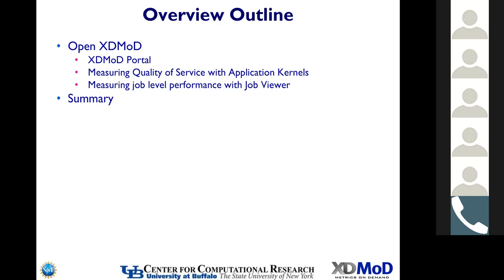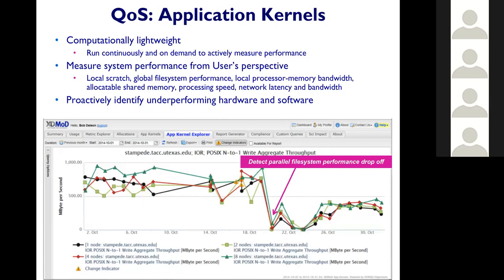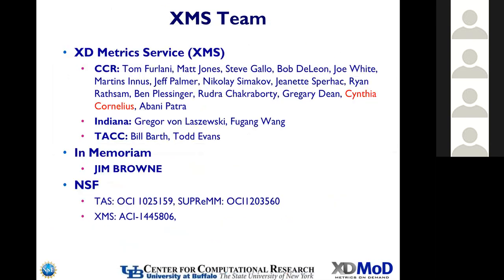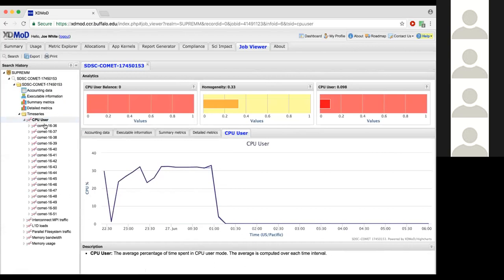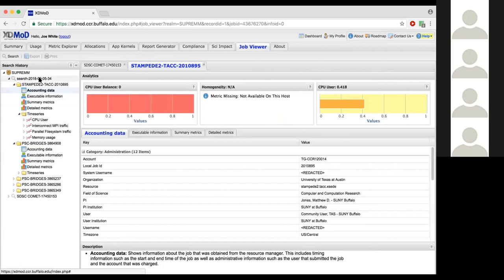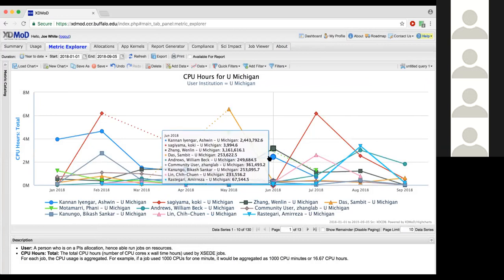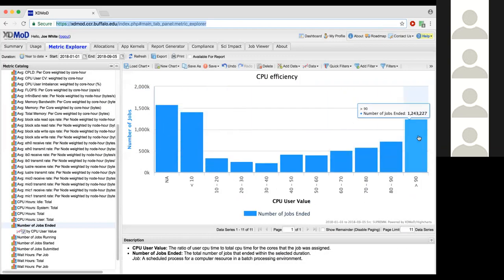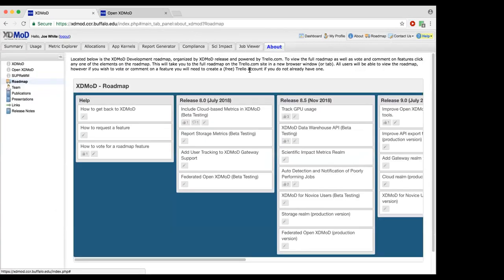CC Tech Talk - XDMoD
This is part of the Campus Champions Tech Talk series.
Wednesday, September 5th at 3pm ET -- 2pm CT

XDMoD Tech Talk
Presenter: Thomas Furlani, University of Buffalo

XDMoD is an NSF funded comprehensive HPC resource management tool designed to provide XSEDE HPC center personnel and senior leadership with the ability easily to obtain detailed operational metrics of HPC systems coupled with an extensive analytical capability to optimize performance at the system and job level, ensure quality of service, and provide accurate data to guide system upgrades and acquisitions. Open XDMoD is the analogous open source product intended to support non-XSEDE institutions such as universities, government laboratories and commercial entities.

For this tech talk, we will open with a brief overview of XDMoD and then we will present a live tutorial demonstration of XDMoD emphasizing its user support features such as the job viewer, which allows one to obtain detailed performance data for an individual job.  We will conclude with a question and answer session.